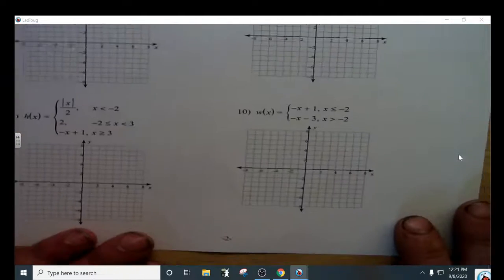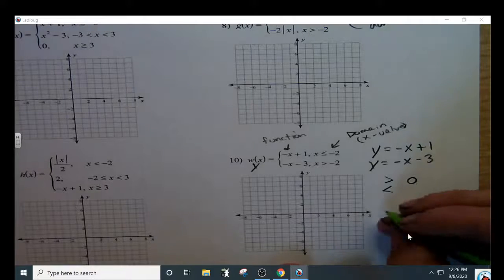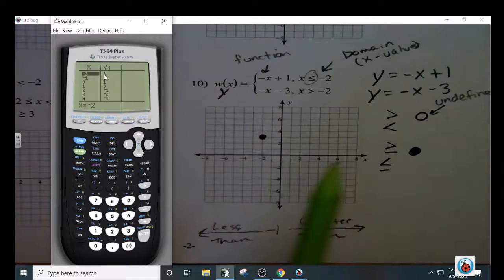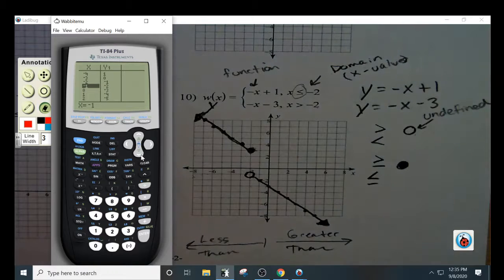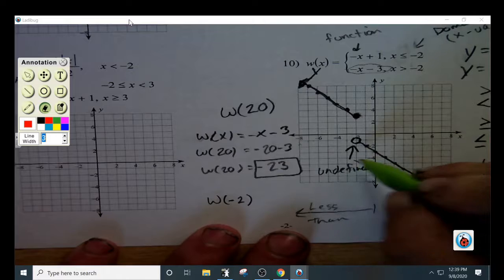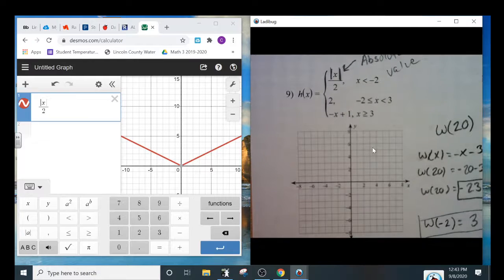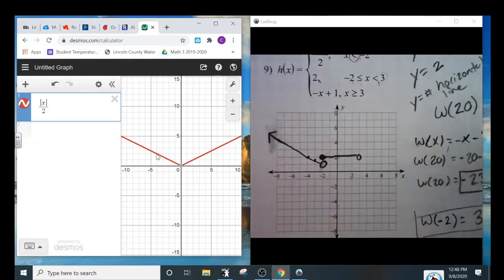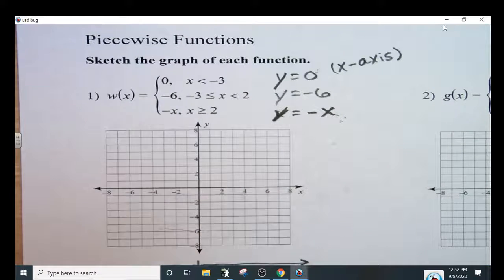Piecewise Functions Video 2